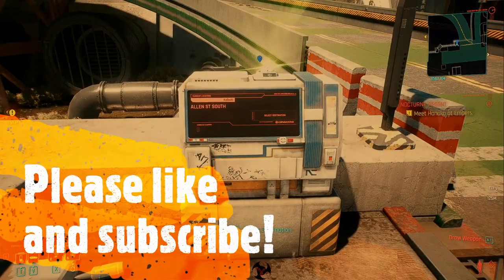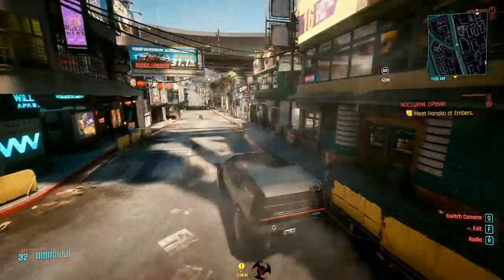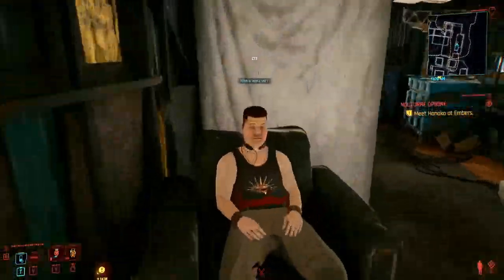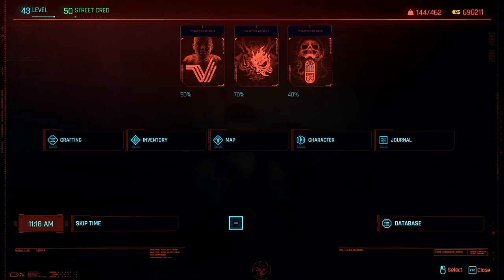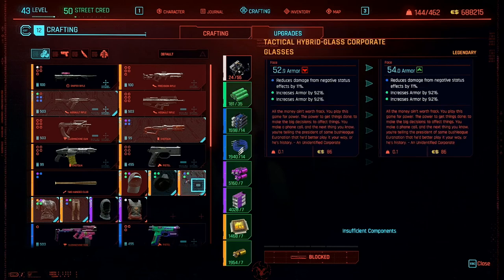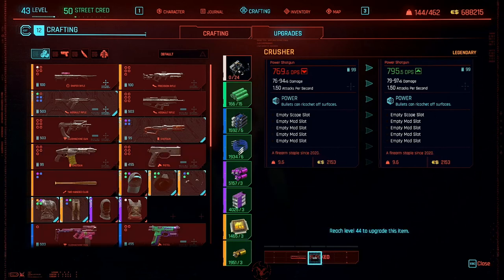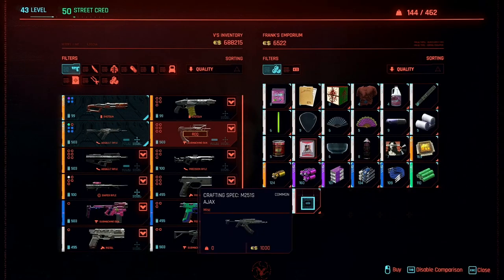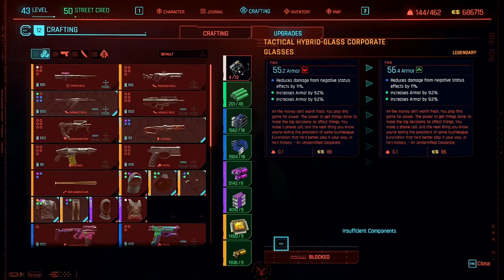New Player Tips: The Best Place to Find Crafting Components in Watson - Cyberpunk 2077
Computer Specs:
GPU: NVIDIA 2080 TI

Keyboard: Razer Black Widow X Tournament Edition
Mouse: Razer Basilisk V2
Additional Keyboard: Razer Tartarus V2
Mic: Shure MV7 Podcast Mic
Headset: SteelSeries Arctis Pro Wireless
Monitor 58" Visio 4K

Platform: GOG Galaxy
Achievements: 100%
Endings Completed: 6
Resolution: 1080p 60FPS - Full Screen Windowed

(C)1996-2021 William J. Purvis